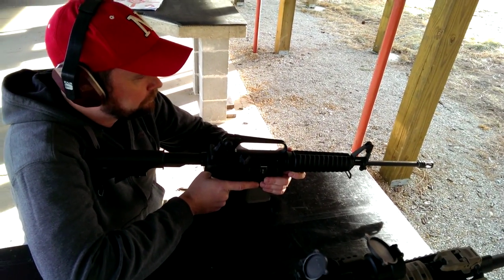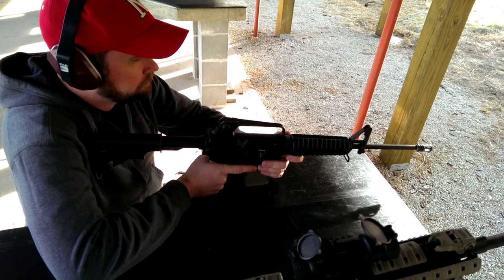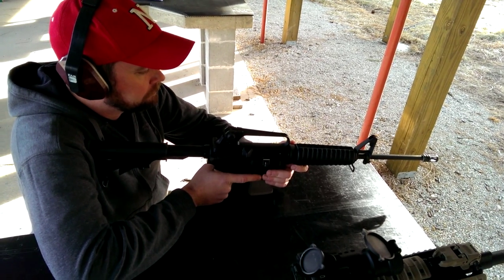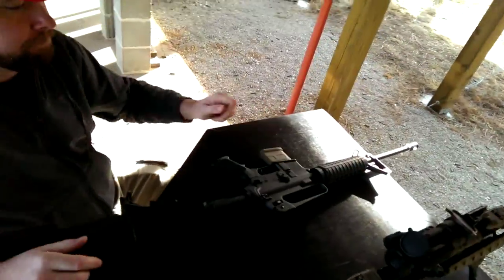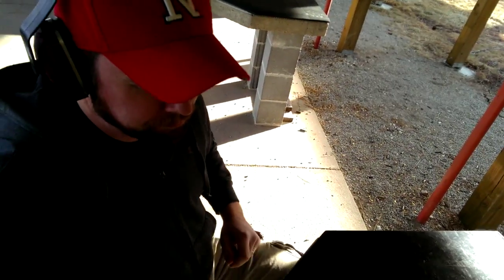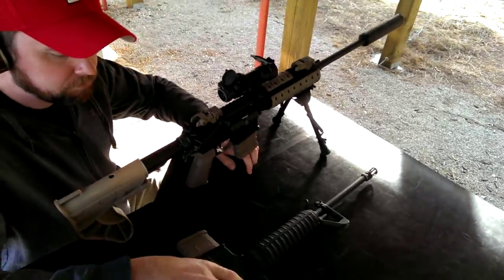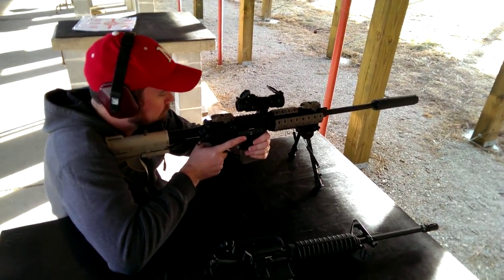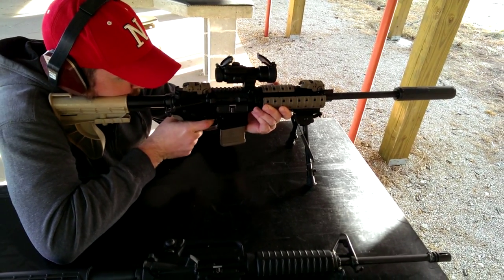Unsuppressed AR vs. Suppressed AR with Huntertown Kestrel 556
The unsuppressed rifle has a Colt sixteen-inch pencil barrel upper with an A2 flash hider.

The suppressed rifle has a Yankee Hill sixteen-inch heavy barrel upper with a Huntertown Kestrel 5.56 suppressor.

Both rifles were loaded with the same inxpensive steel case 55-grain .223 Rem JHP ammunition from Herters.